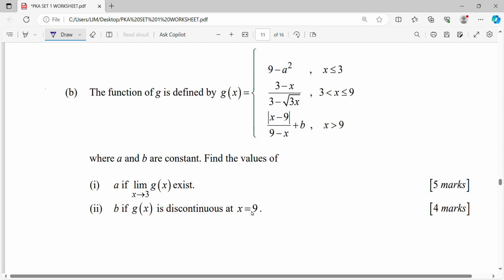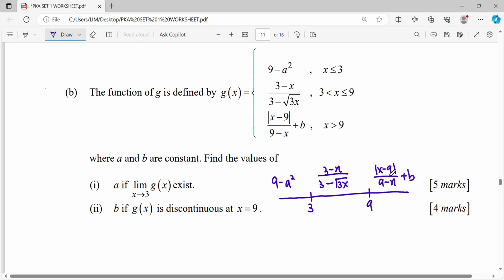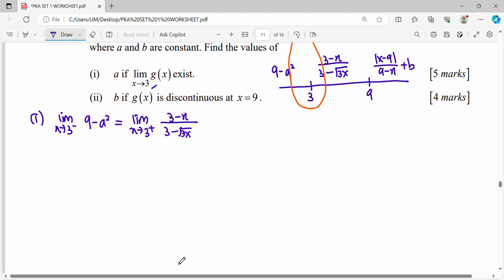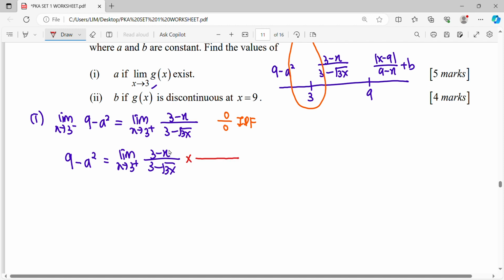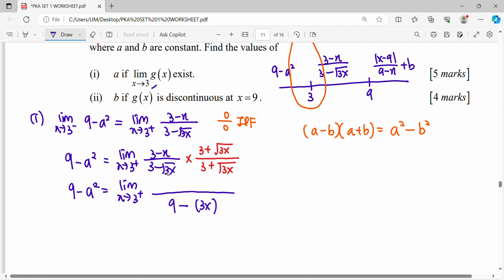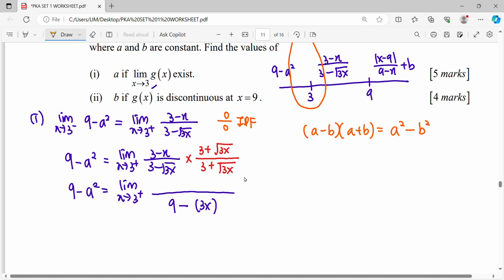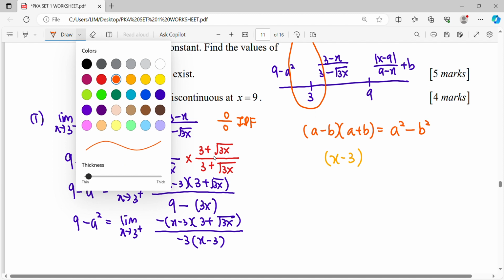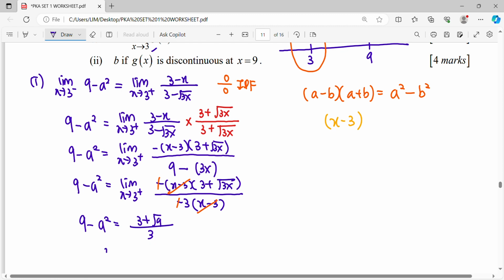2324 PKA1 QB5bi